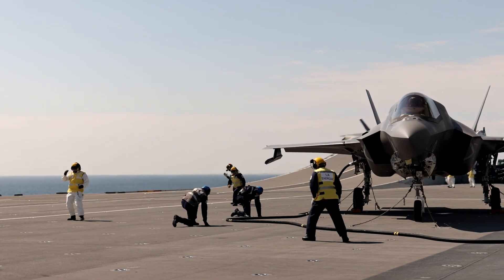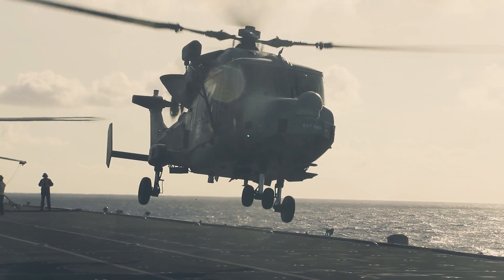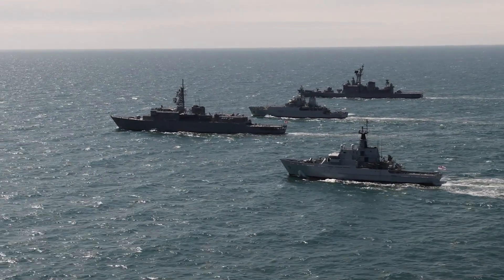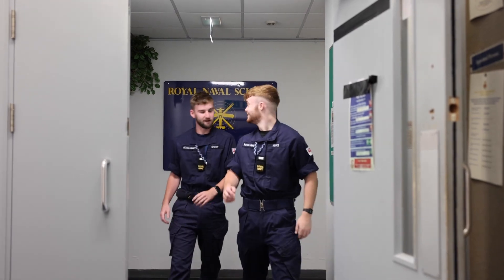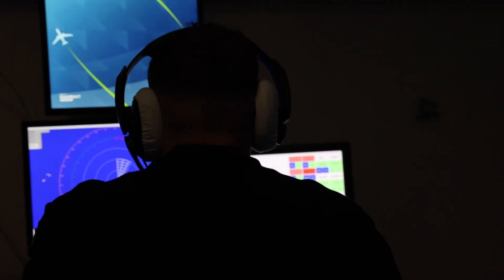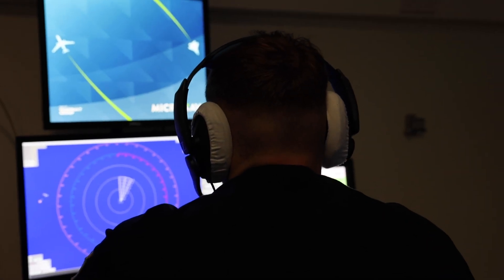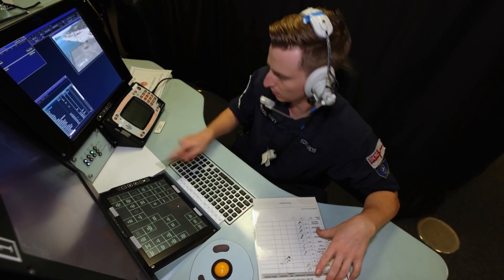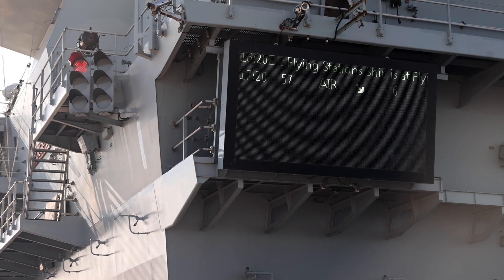Become an Aircraft Controller in the Royal Navy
Learn more about what it takes to become an Aircraft Controller in the Royal Navy. Being a key member on the ship, you will be advising command on tactical insights. Plus, work on some of the most sophisticated aircraft technology such as Wildcats and Merlin helicopters and F-35 Joint Strike fighter